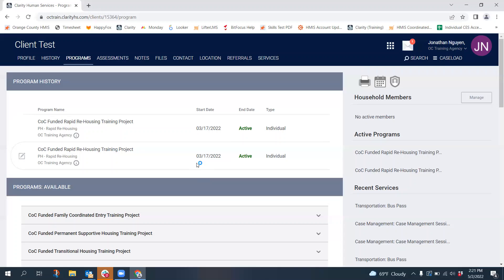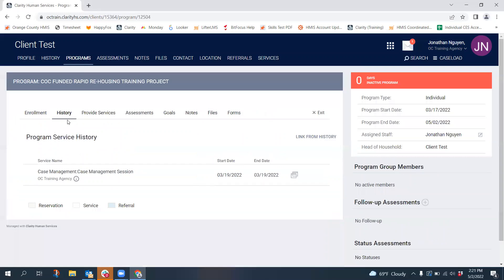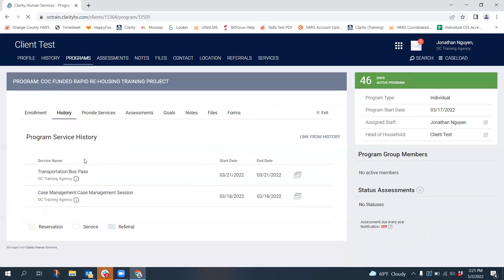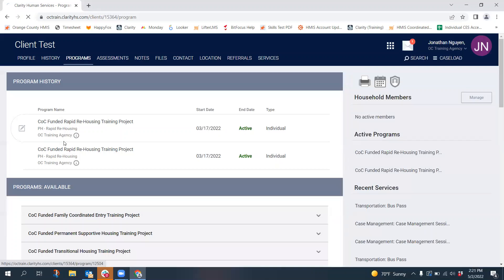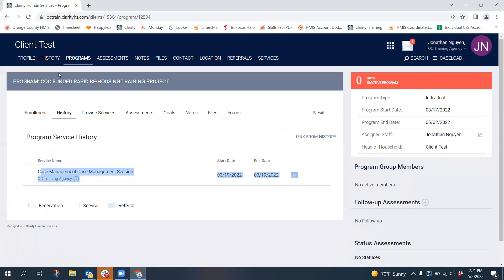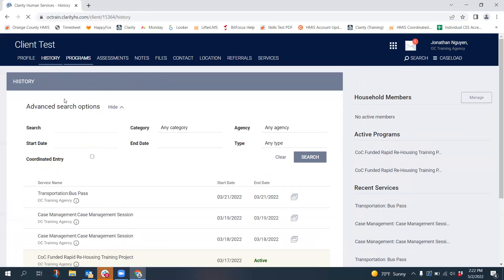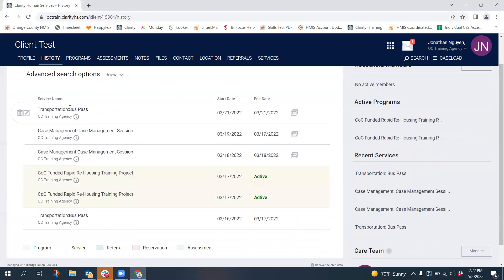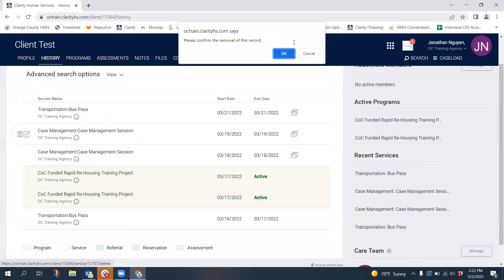Deleting Program Enrollments with Services